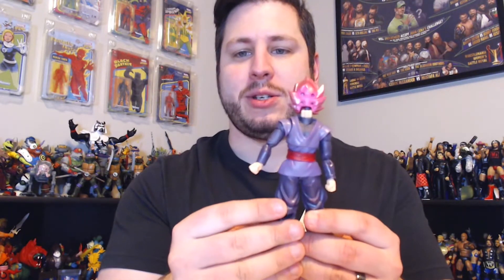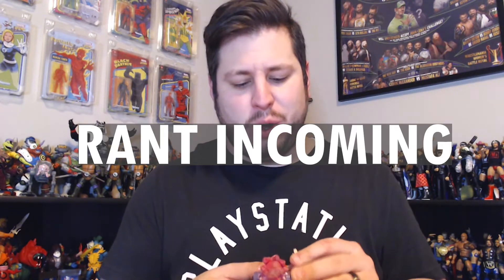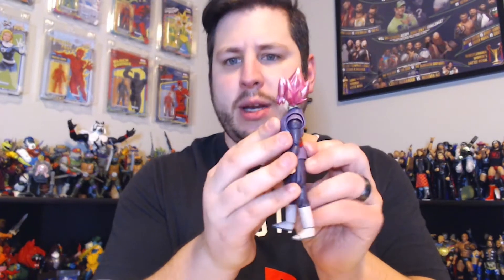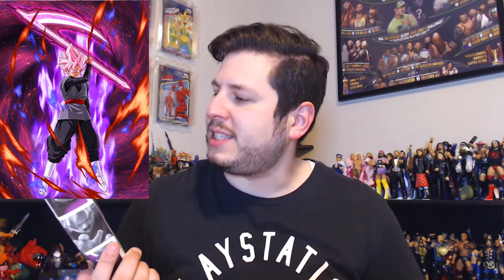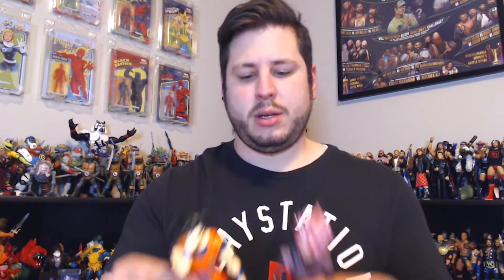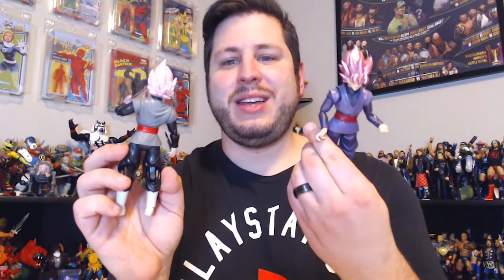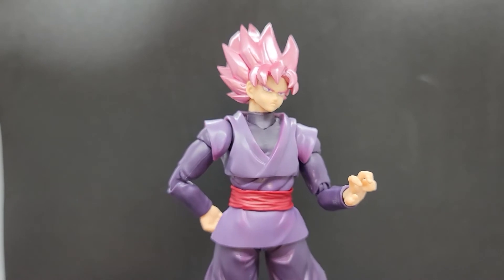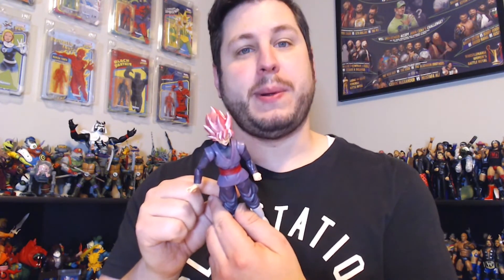FIG UNBOXING: SH FIGUARTS GOKU BLACK SUPER SAIYAN ROSE UNBOXING!!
In this video, I am unboxing the SH Figuarts Super Saiyan Rosé Goku Black figure! This dude is one bad mother, well, you what. I go into his features and even question his lack of a certain accessory. Also, I even rant about the Goku Black saga from Dragon Ball Super!